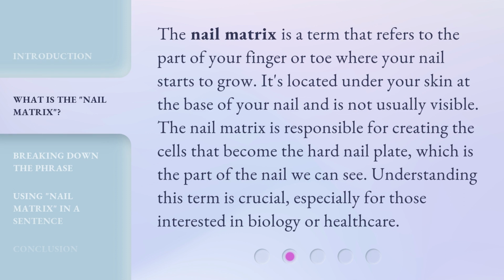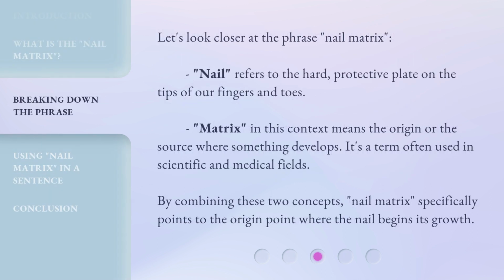Understanding the "Nail Matrix": An Essential Guide for English Learners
Unlocking the Nail Matrix: A Must-Watch Guide for English Learners • Embark on a fascinating journey to comprehend the intricate world of the 'Nail Matrix' with this essential guide designed specifically for English learners. Discover the secrets behind nail growth, maintenance, and health, unraveling the mysteries that lie beneath the surface. Join us now and unlock the key to beautiful nails!

00:00 • Introduction - Understanding the "Nail Matrix": An Essential Guide for English Learners
00:31 • What is the "Nail Matrix"?
01:00 • Breaking Down the Phrase
01:30 • Using "Nail Matrix" in a Sentence